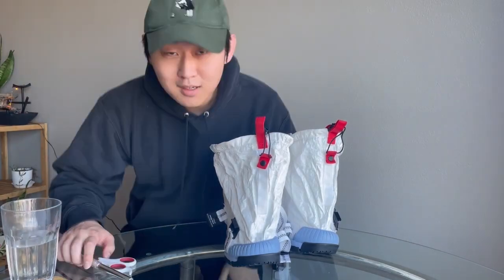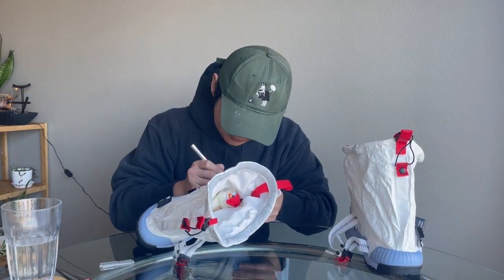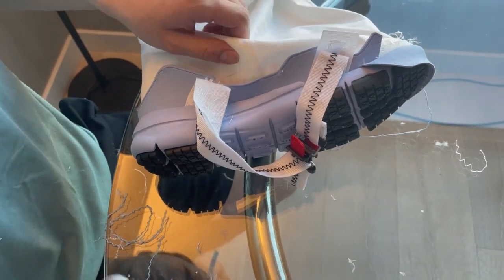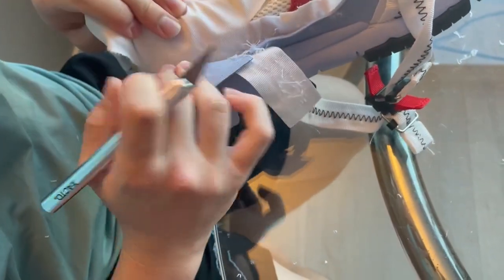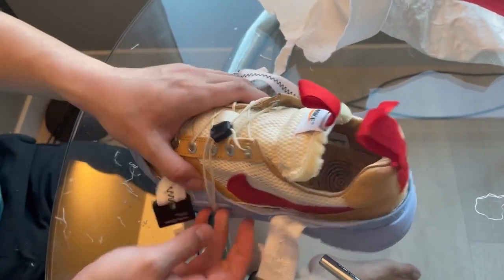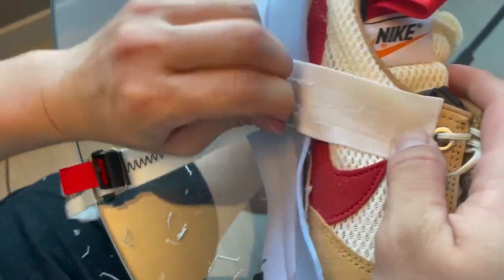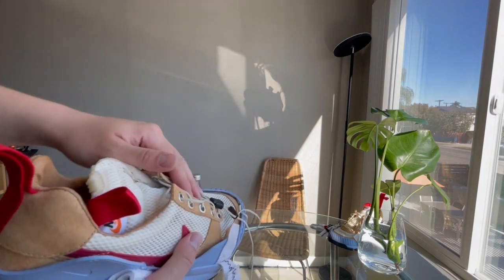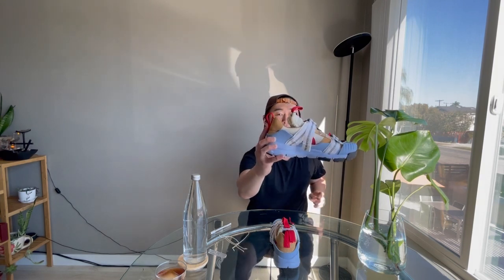Mars Yard Over Shoe Customization.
Hope yall like this.
lmk if yall have any questions in the comments